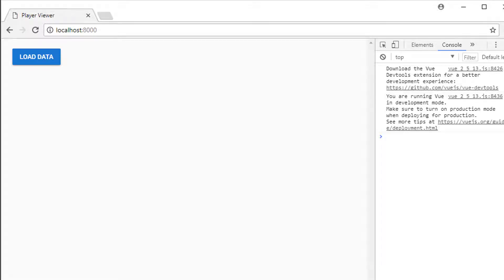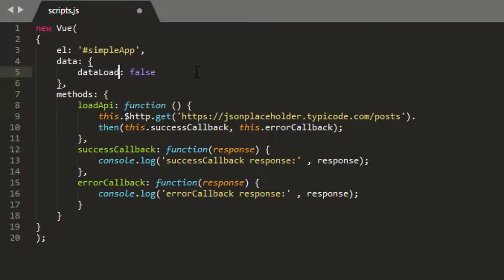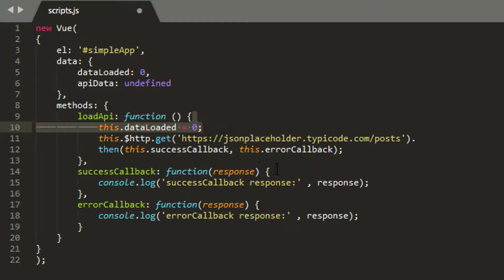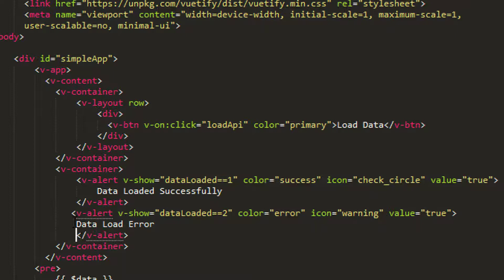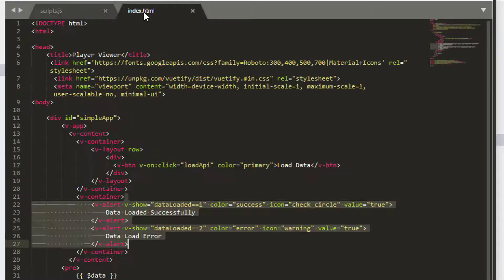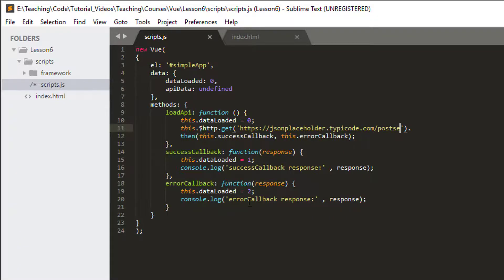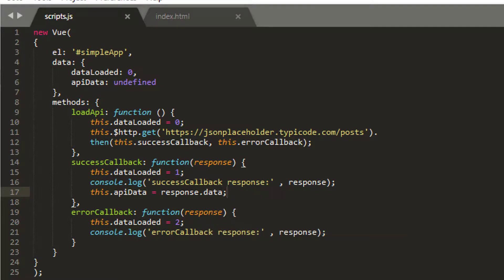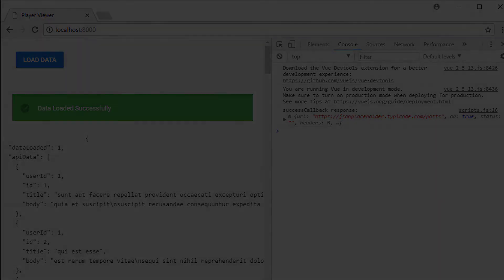Beginner Application with VueJS and Vuetify 6 - vue-resource - Reading the API data